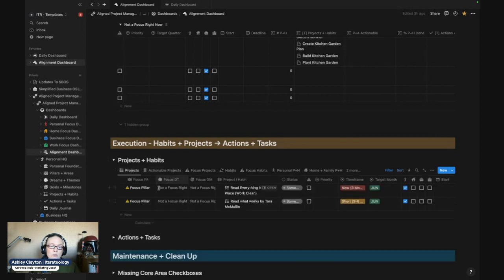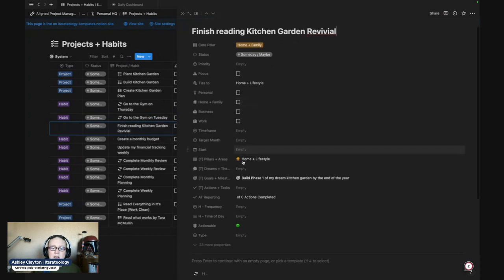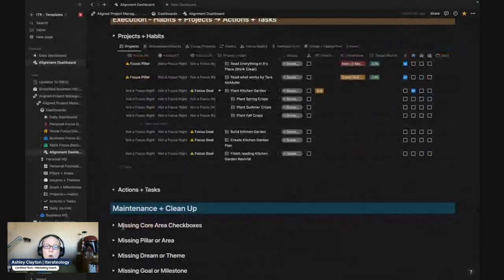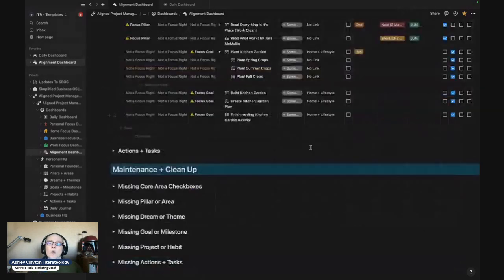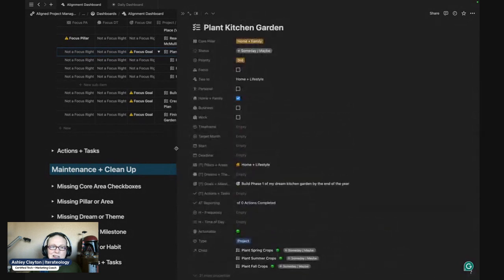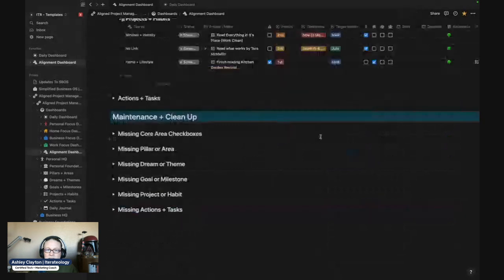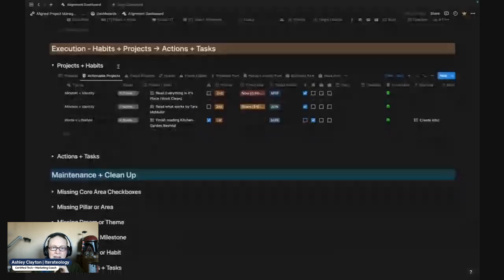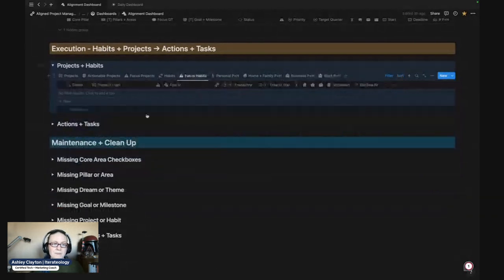Projects - Aligned Project Management System for Coaches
Adding in the projects you're actively trying to manage is a great entry point to get started with the system as long as you also revisit the Pillars + Areas, Dreams + Themes, and Goals + Milestone videos so you can ensure the projects you're pursuing in your coaching business truly align with your life and business pillars.

This video is a deep dive into the Projects part of the Aligned Project Management System for Coaches, a Notion-based Template exclusive to my Tech + Marketing Made Easy Membership.

00:00 Introduction
00:59 Adding Your Projects to the APM System
01:58 Projects + Habits Database and View-Specific Templates
03:54 Notion Tip - Use Templates!
04:55 Where Projects fit in the System
08:52 Project Template and Timeframes
11:07 Setting up Project Dependencies and Why You Want to
13:16 Project Views + Setting Up Your Tasks
15:53 Notion Tip - How to see the database when you're in a view
17:00 Project Prioritization Automatic Assistance System
17:55 Core Pillar Views